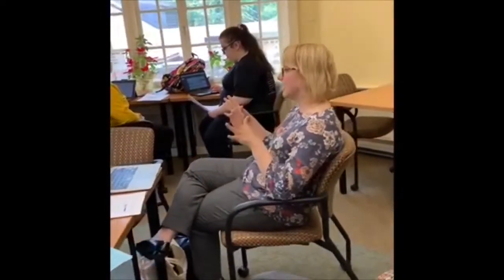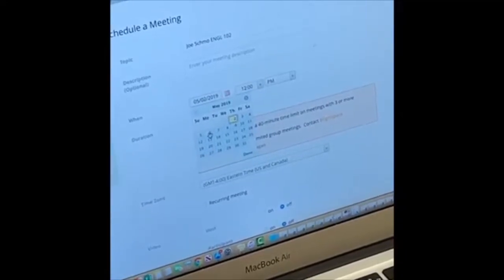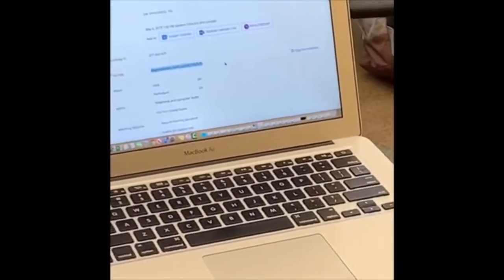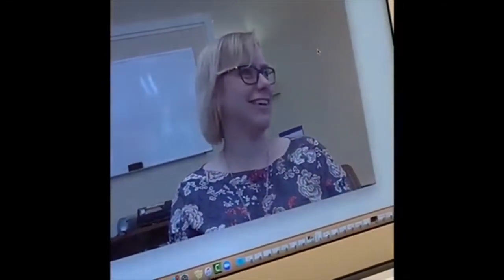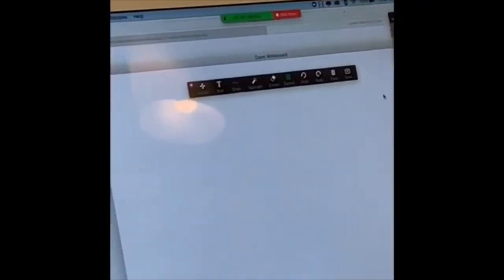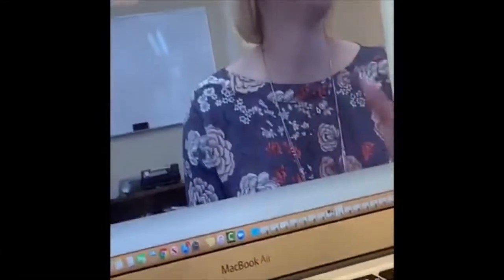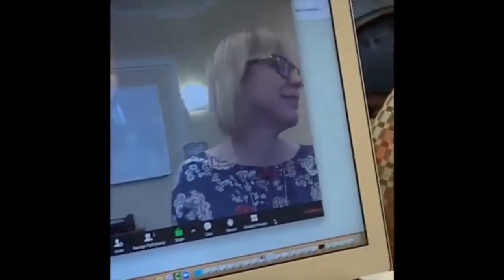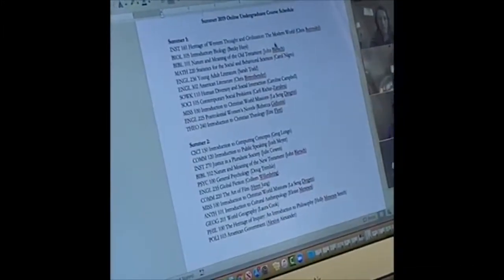Remote Online Tutoring Using Zoom